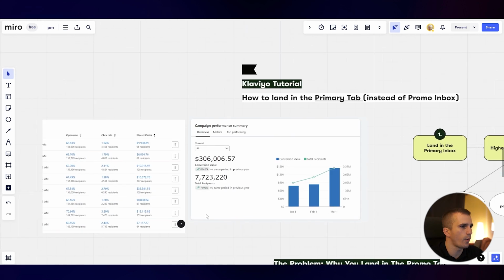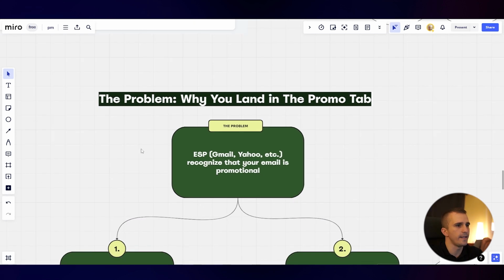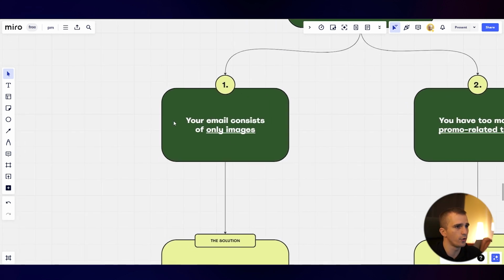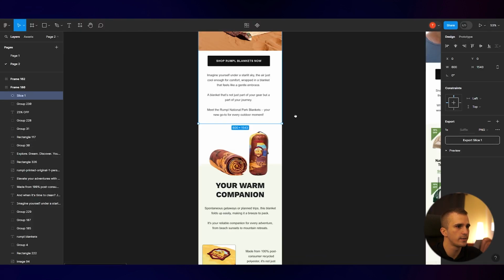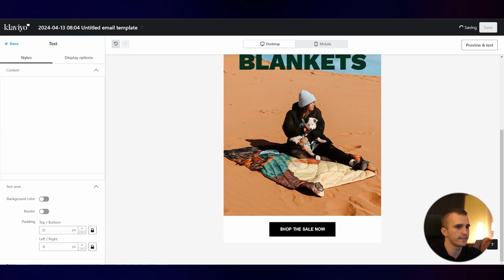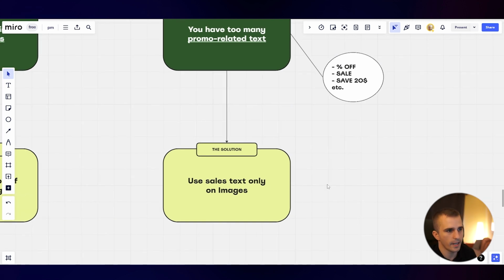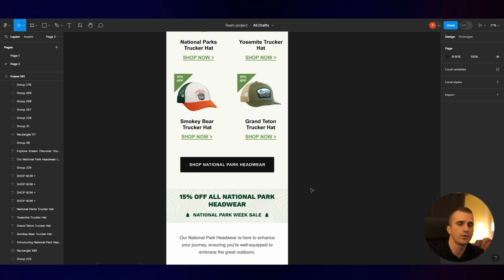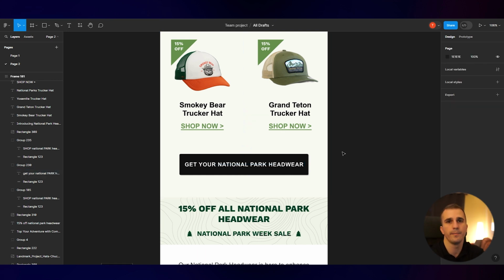Klaviyo: How I Land In The Primary Tab EVERY Email